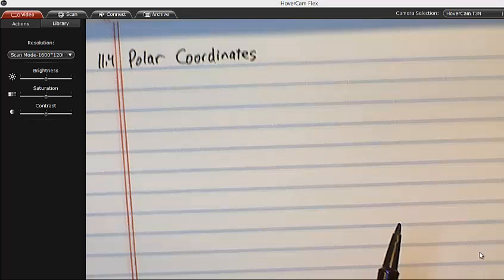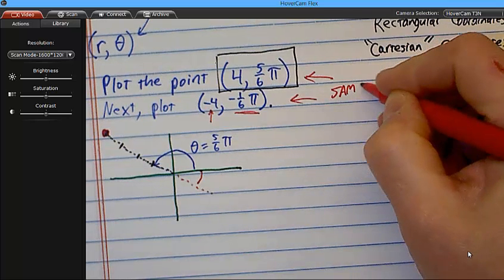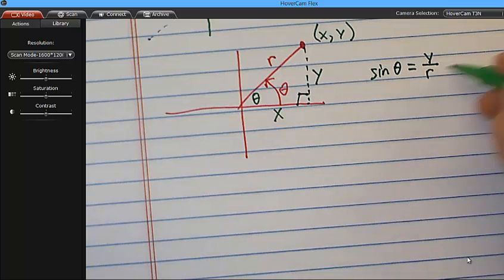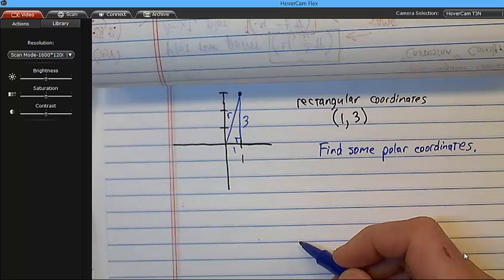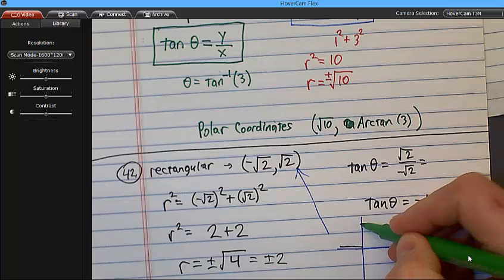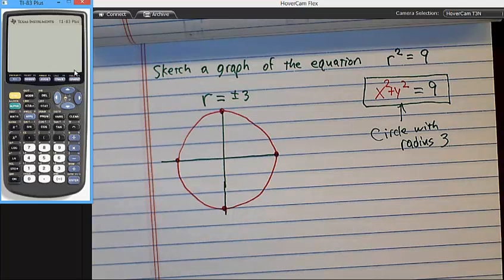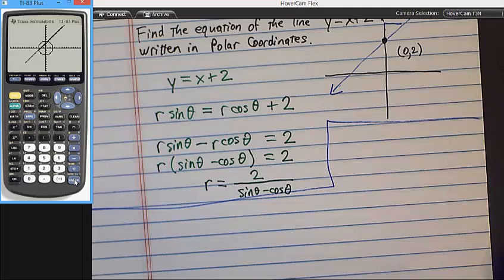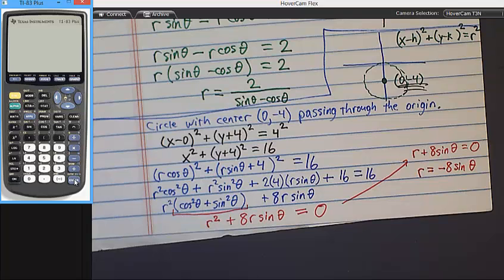Section 11 4 Notes Polar Coordinates